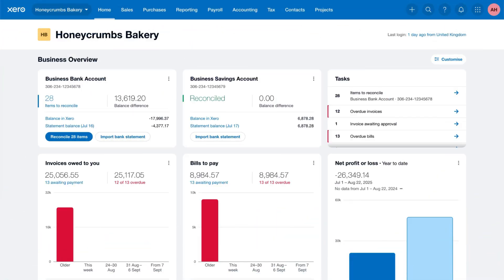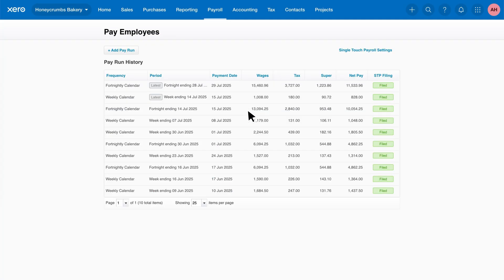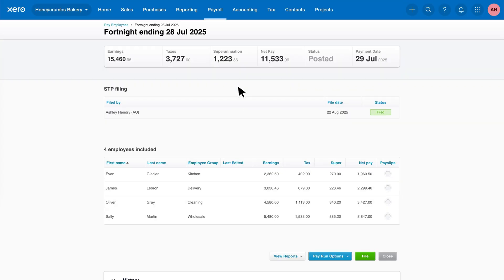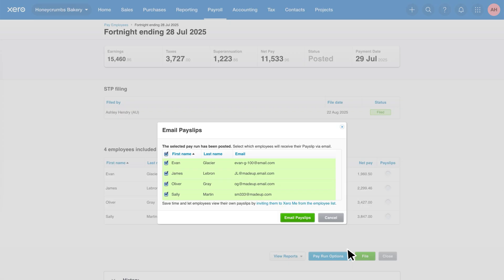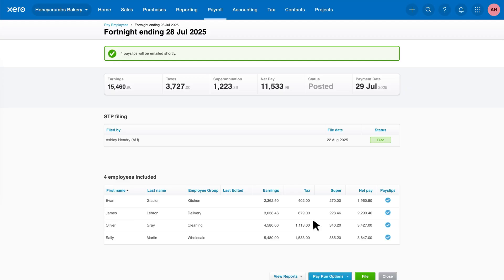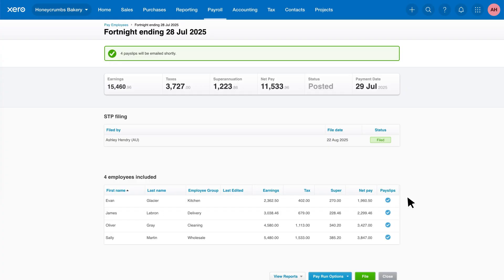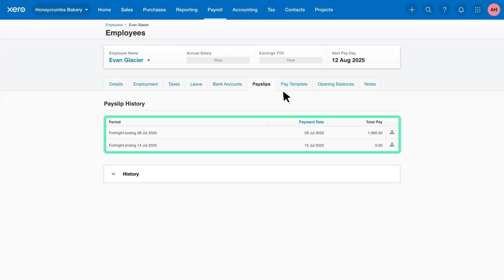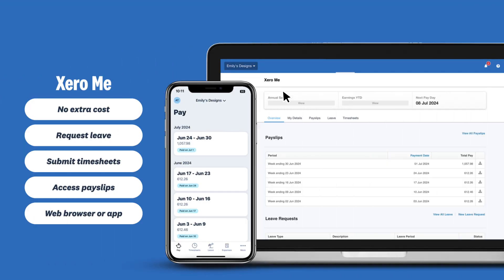Send Payslips from Xero Payroll - Step by Step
Watch this video to learn how to access employee payslips in Xero, send them directly to employees, and understand the payslip statuses. This video shows you the process to send Payslips from Xero after a pay run, ensuring your team has their pay information.